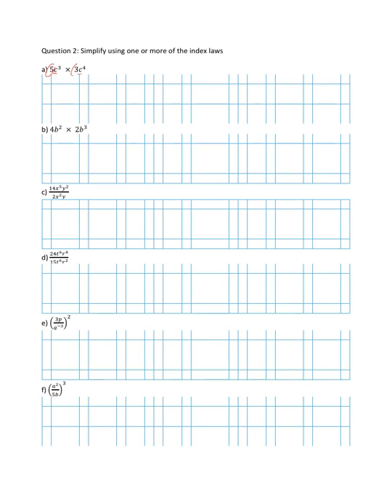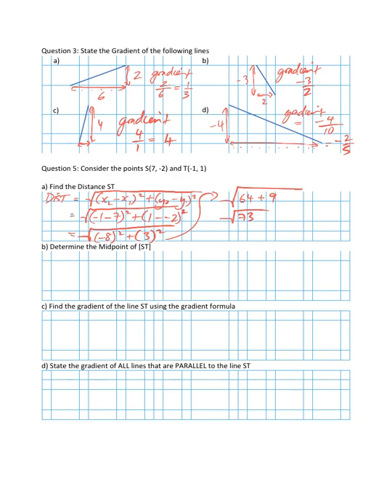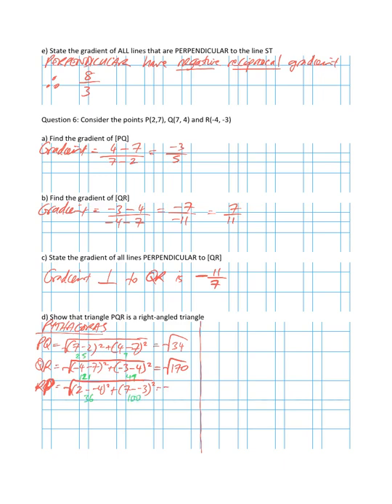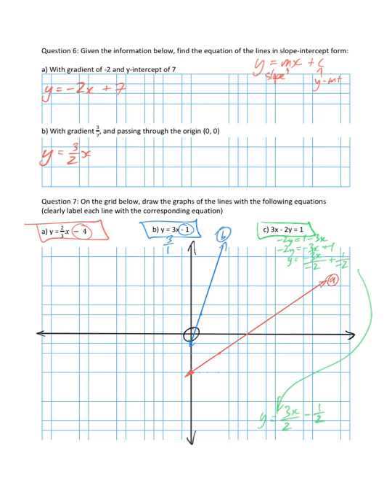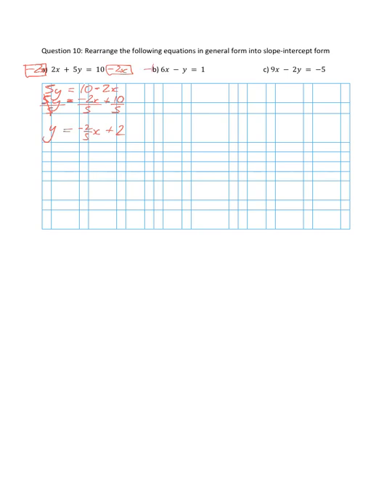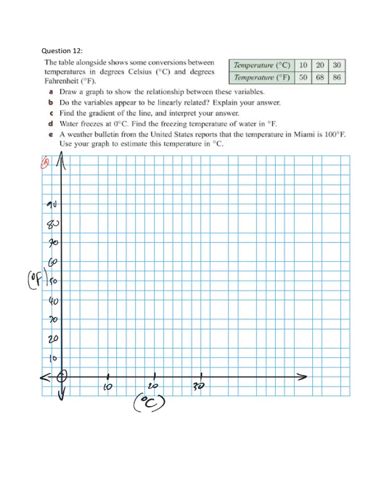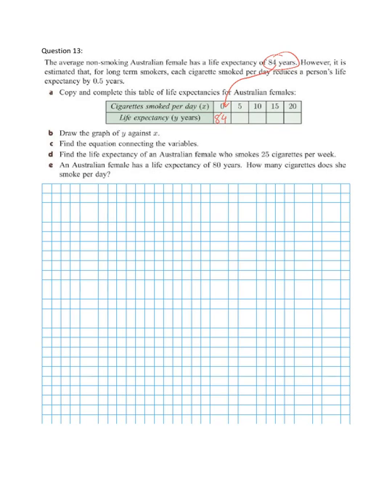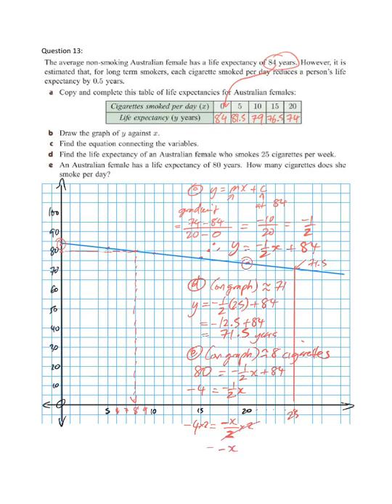SOLNS 2019 PRACTICE Indices and Linear Relationships Test